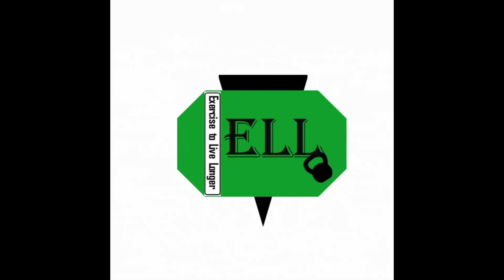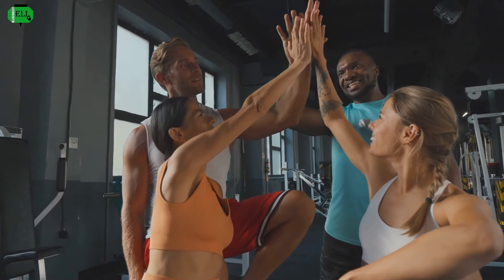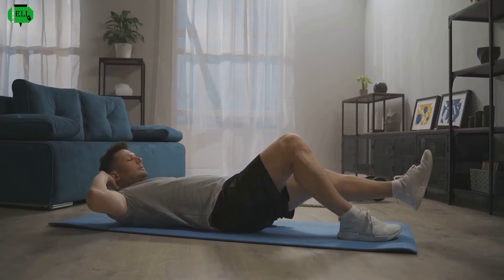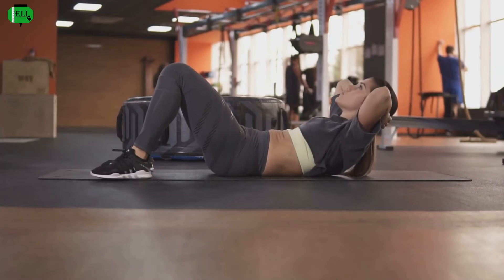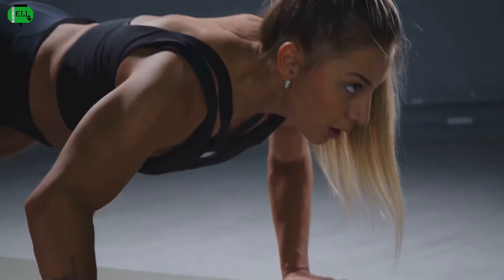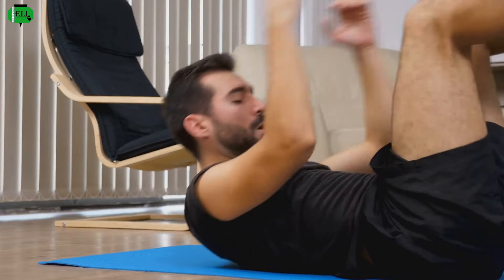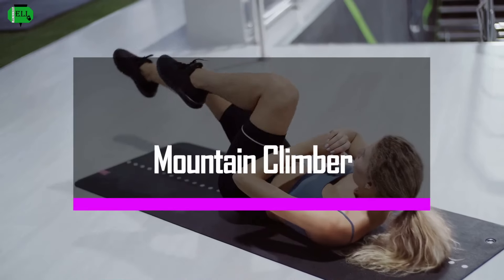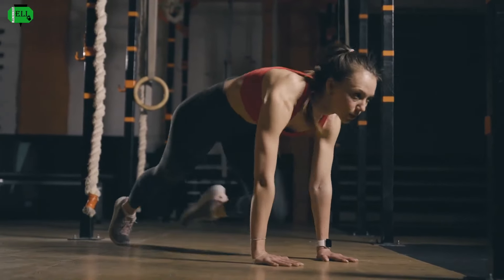7 Exercises to Flatten Your Stomach In 30 Days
Transform your core with these 7 effective exercises designed to flatten your stomach in just 30 days. This video guides you through targeted moves to burn fat, strengthen your abs, and achieve a toned midsection. Perfect for all fitness levels, start your journey to a flatter stomach today!